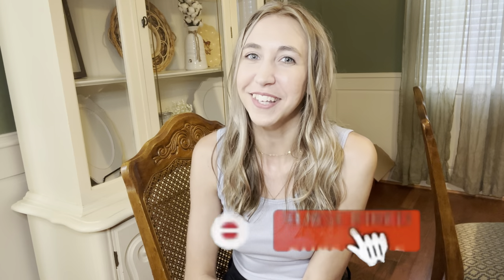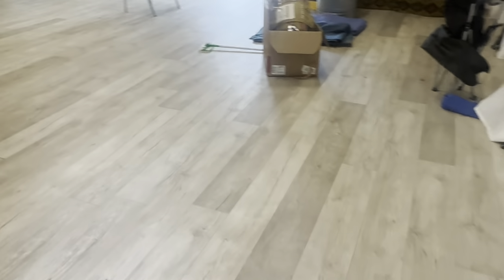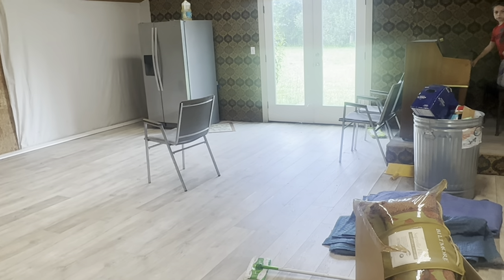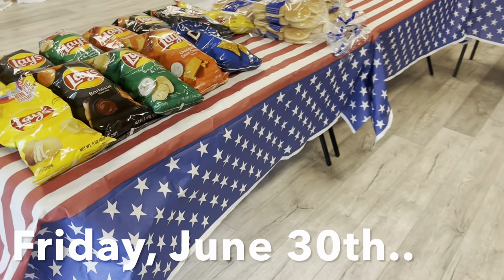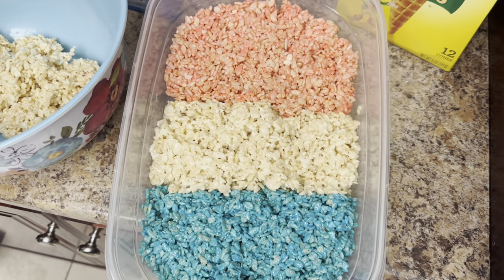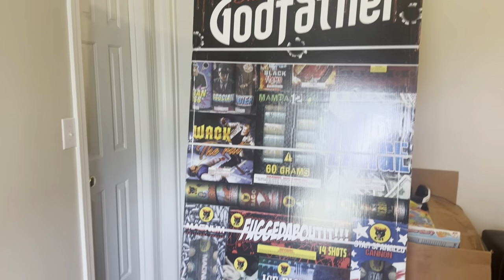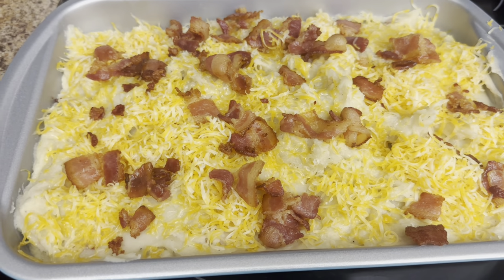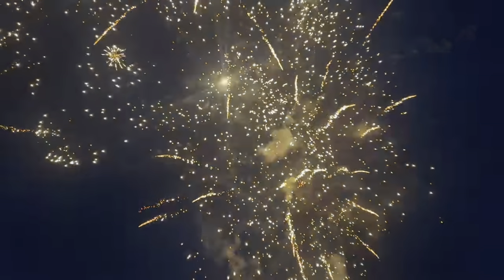4TH OF JULY PARTY & PREP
I hope you enjoy the video, you may or may not know me from my channel Couponing With Kayla where I share coupon deals but I'm so glad you're here to share a little home life with me as well.

I'm on Instagram as athomewithkayla_

Red, White, & Blue Cornhole Game

Red, White, & Blue Decor

Flickin Chicken Game

Kan Jam Game